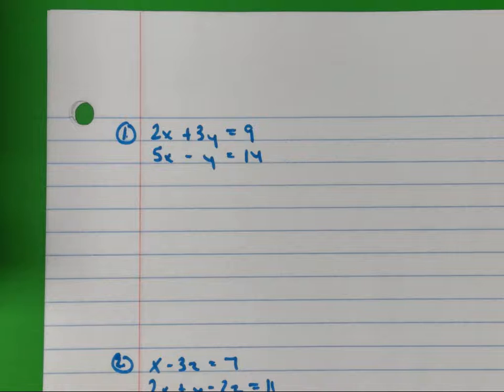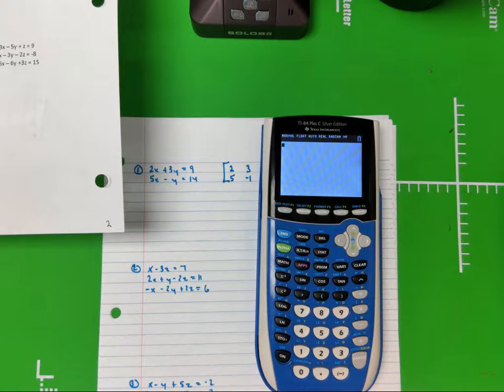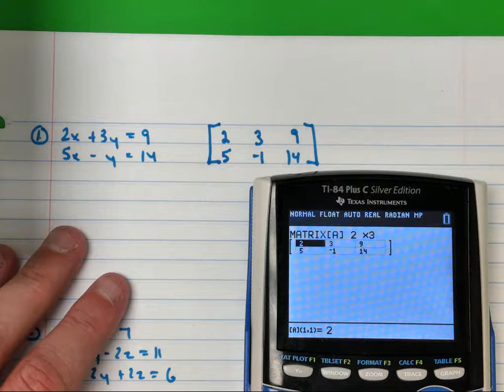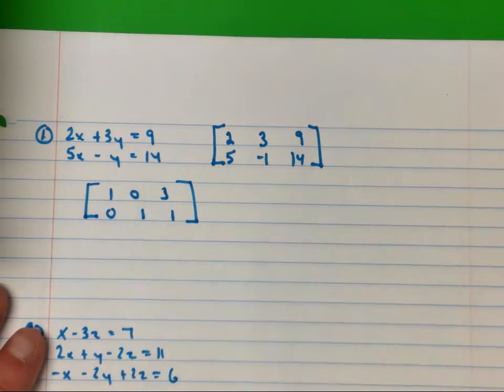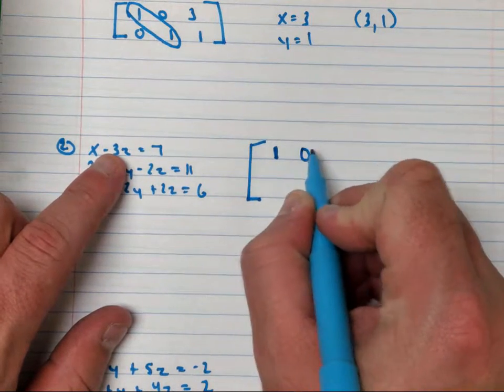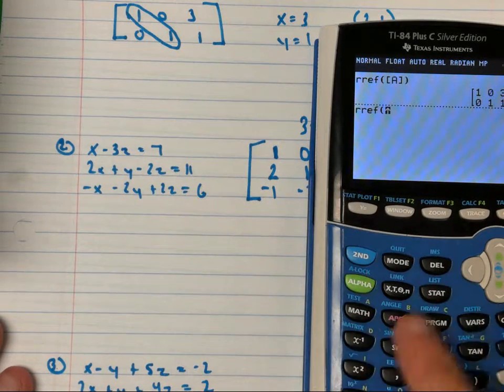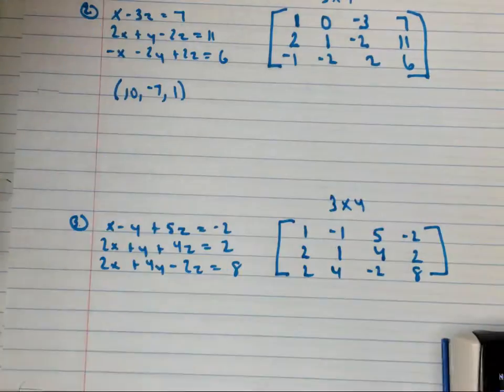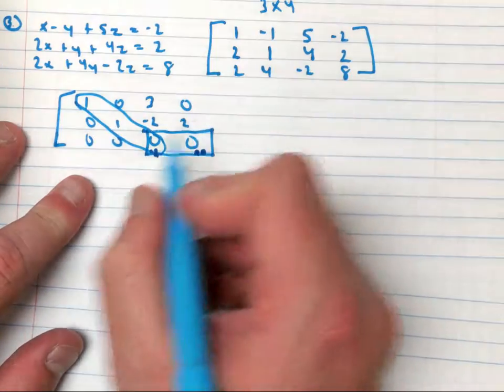Solving Systems of Equations by Using Graphing Calculator